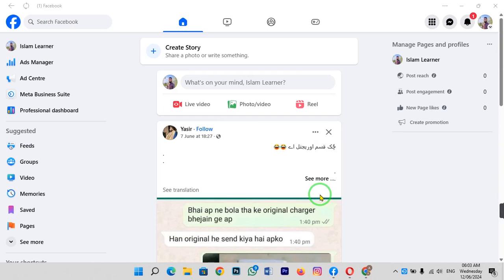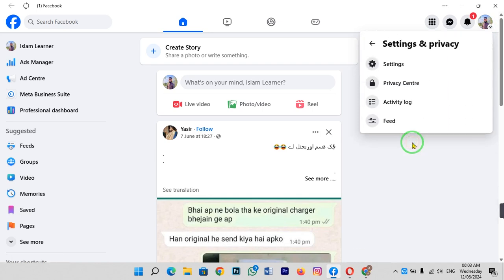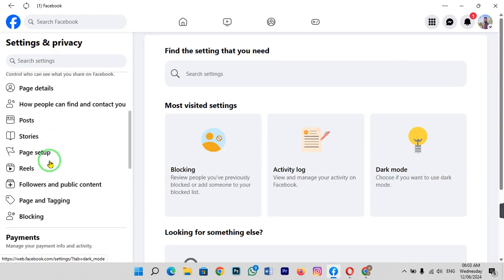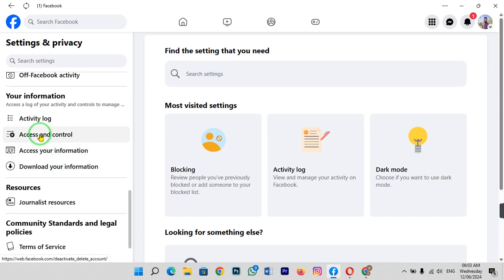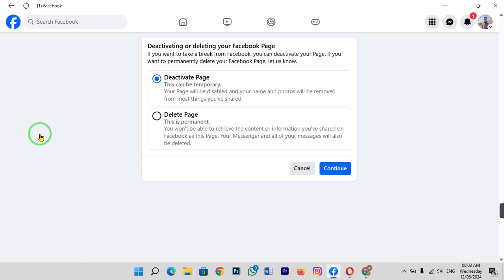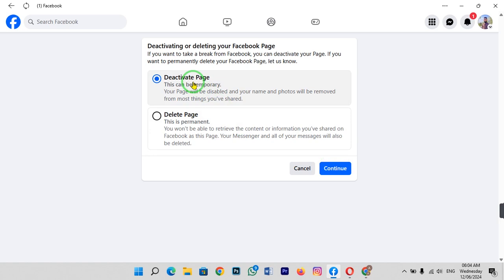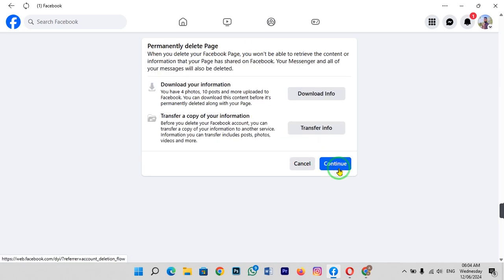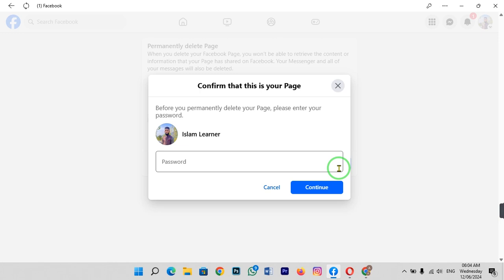How to delete Facebook page permanently on laptop 2024 - Quick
"Learn how to permanently delete a Facebook page on your laptop with this quick and easy guide for 2024. Follow step-by-step instructions to ensure your page is removed completely and securely. Manage your Facebook presence efficiently and keep your digital space organized."